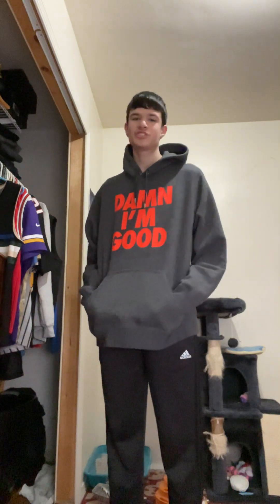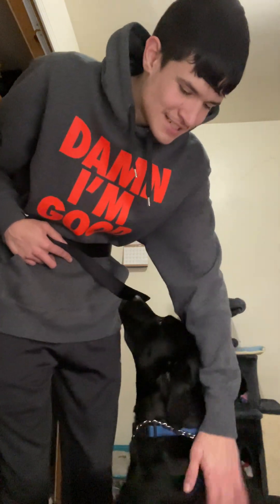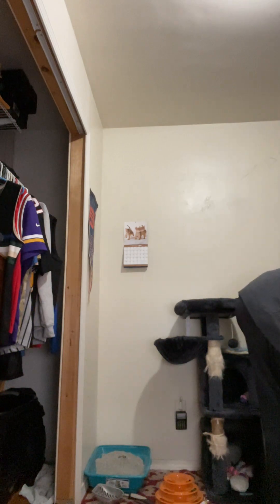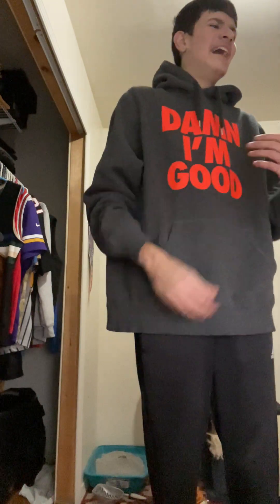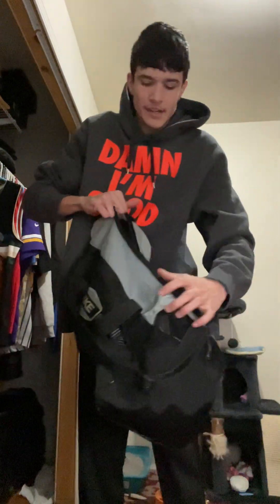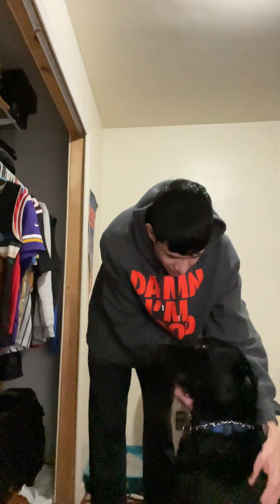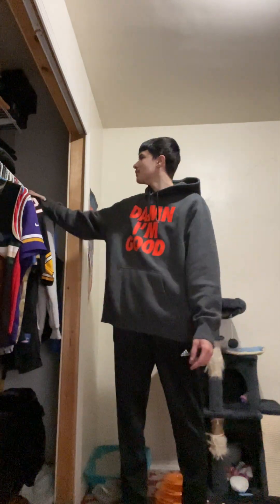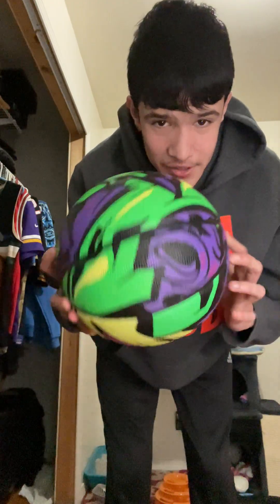The Christmas haul/ shopping haul HAPPY NEW YEAR